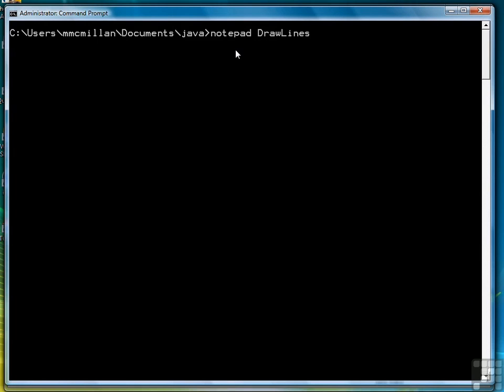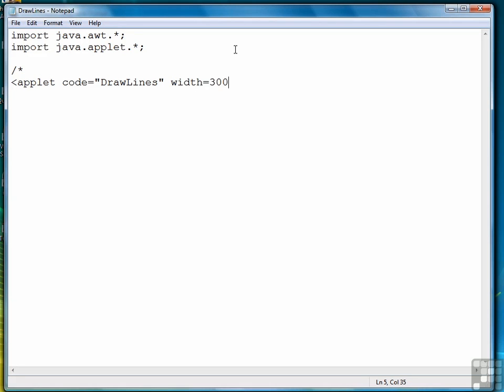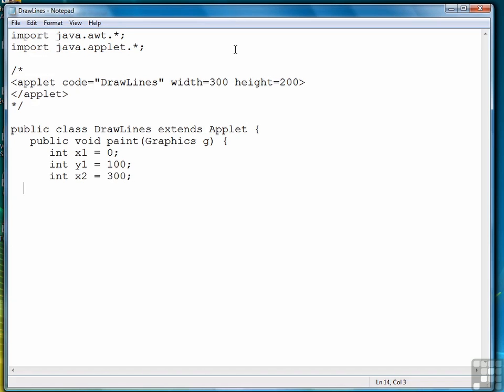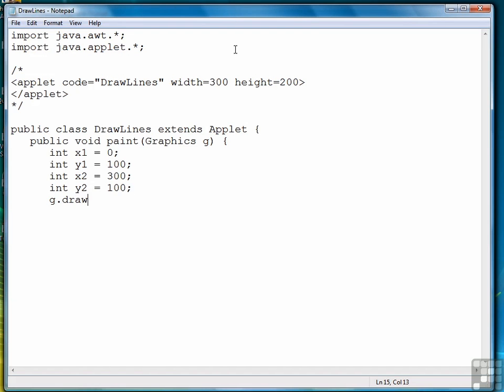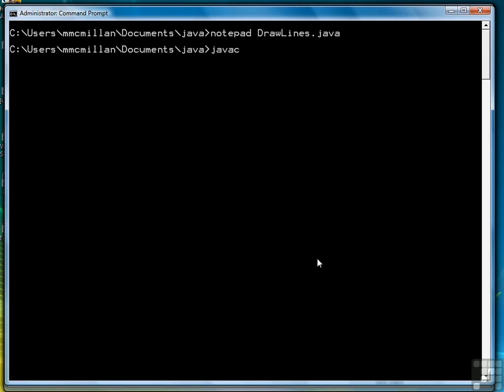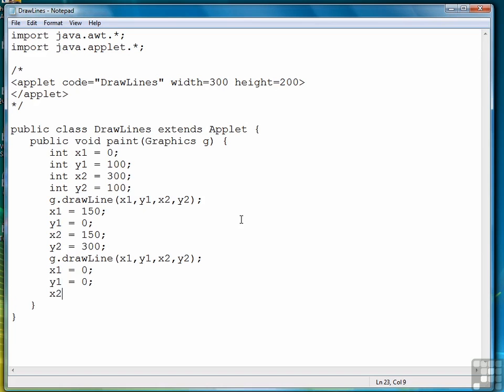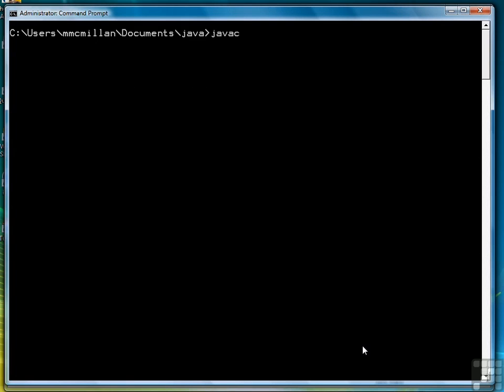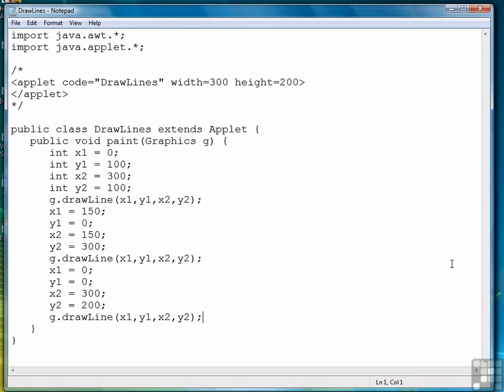18 01 Drawing Lines